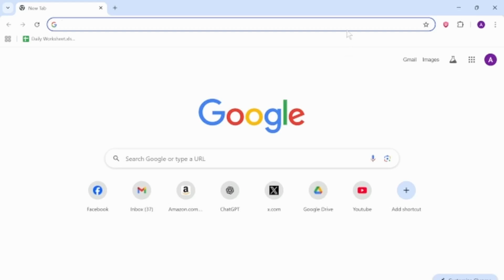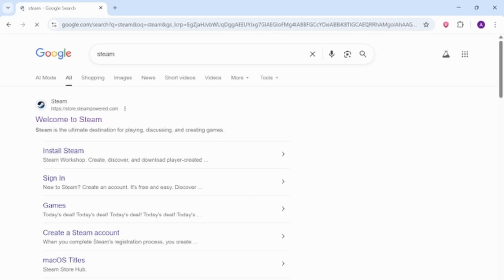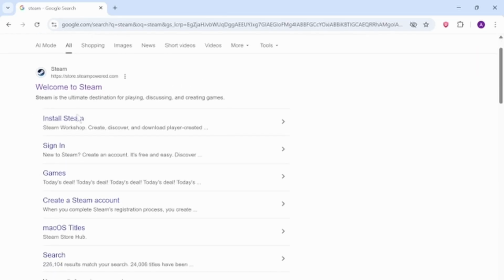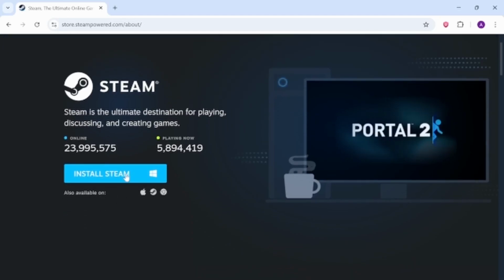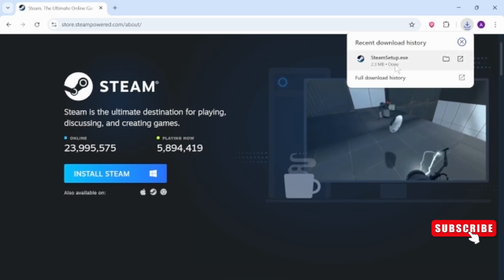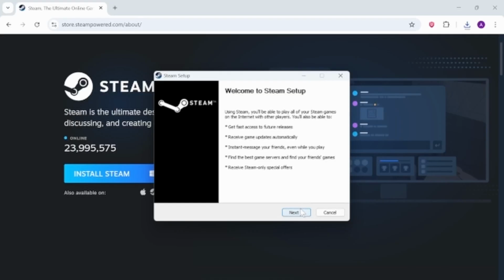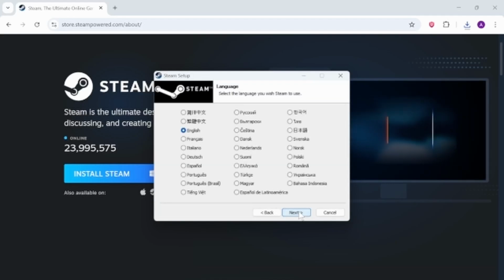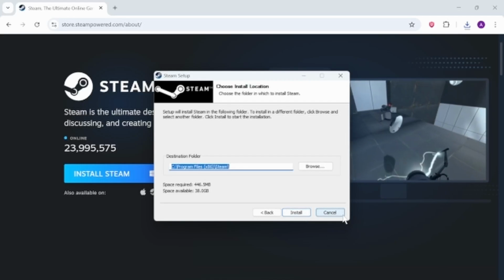How to Install Steam on Windows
Want to install Steam on Windows to start downloading and playing your favorite PC games? This video will guide you through the steps on how to install Steam on Windows quickly and easily. Whether you're asking, “How do I install Steam on Windows?” or need help with the installation process, this tutorial has you covered. Learn the steps to download, install, and set up Steam on your Windows PC and start gaming right away. Watch now to see how you can install Steam on Windows today!

Timestamps:
00:00 How to Install Steam on Windows
00:10 How Do I Install Steam on Windows?